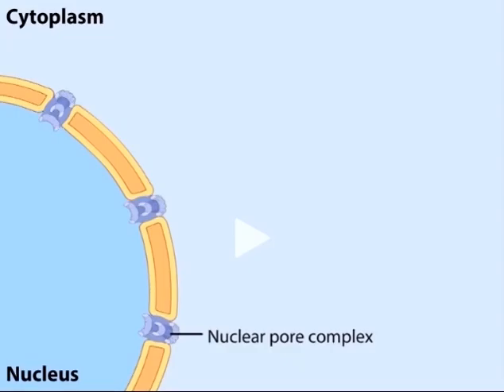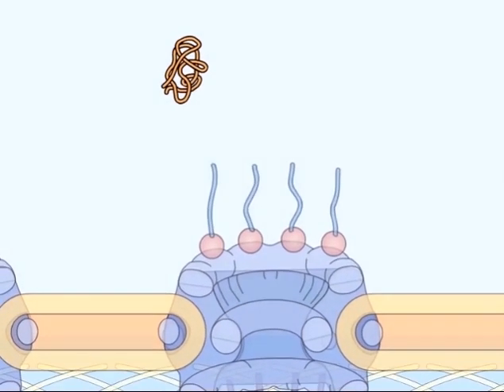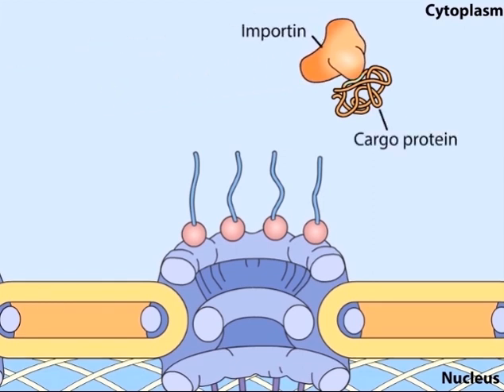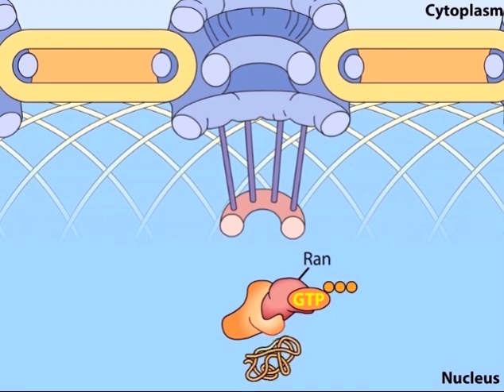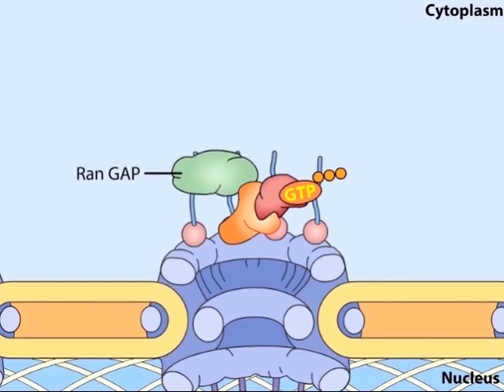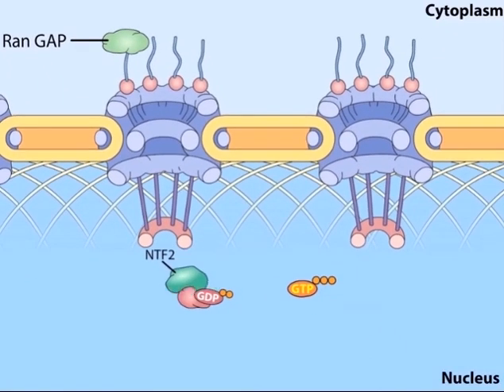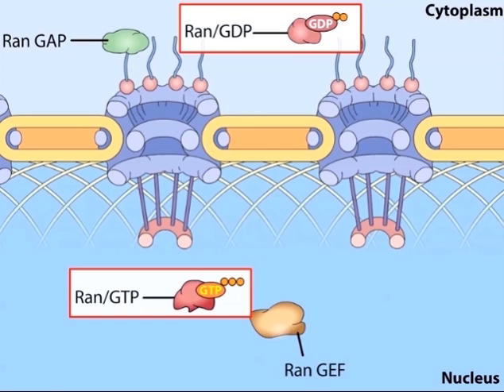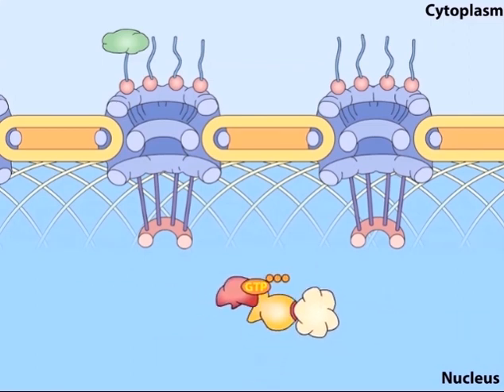Nuclear export and import of protein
Hello,
Today's video is all about the fascinating topic is Nuclear export and import of protein.
nuclear transport
nuclear export
nuclear import
nuclear export and import
nuclear pore complex
nuclear import and export of proteins
nuclear transport of proteins
nuclear pore transport
nuclear pore complex transport
nuclear transport cycle
nuclear protein import
nuclear protein export
transport through nuclear pores
importin
exportin
nuclear export
mechanism of nuclear transport
nuclear localization signal
import
export
nuclear
localization
complex
pore
binding
ran-gap
ran-gef
protein
ran-gdp
ran-gtp
signal